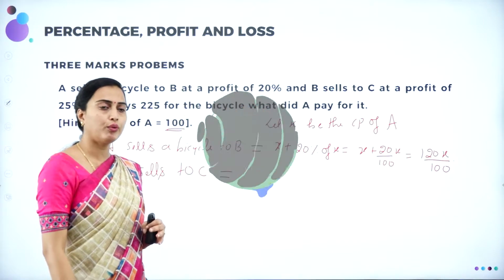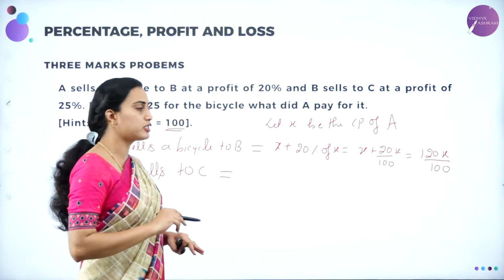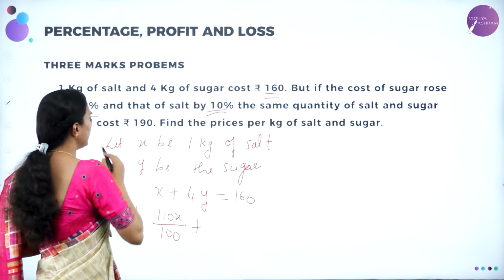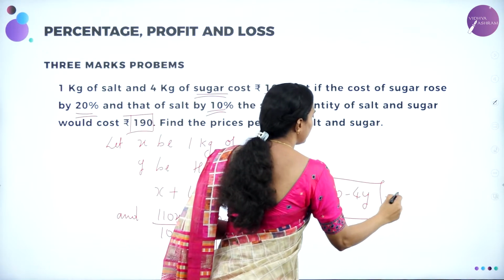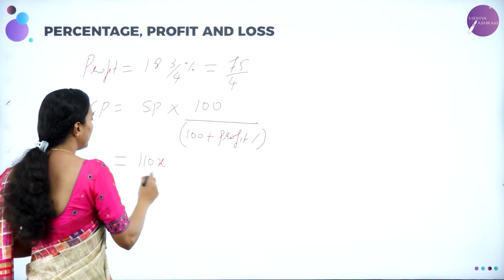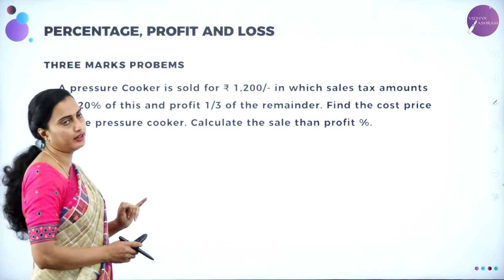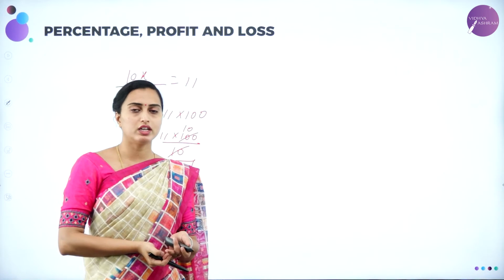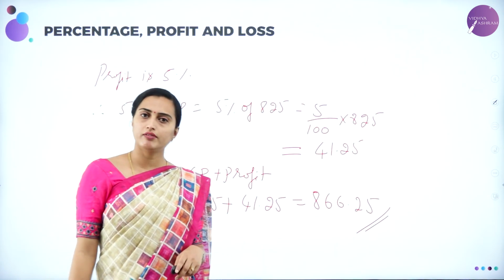DAY 49 | BASIC MATHS | I PUC | PERCENTAGE, PROFIT AND LOSS | L6